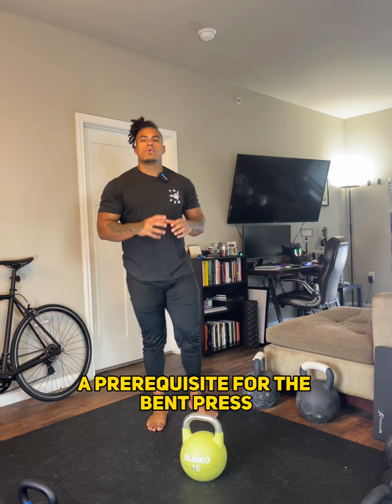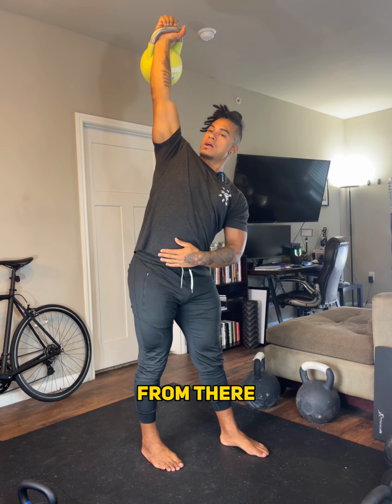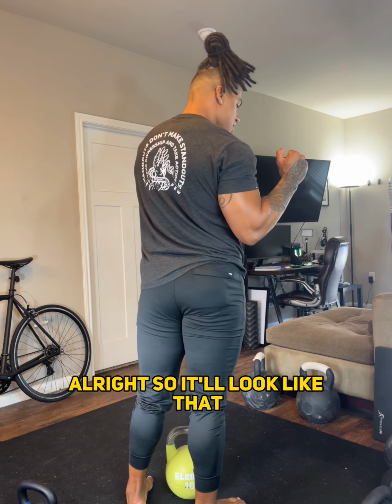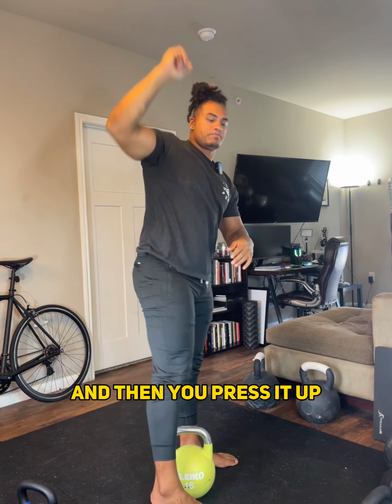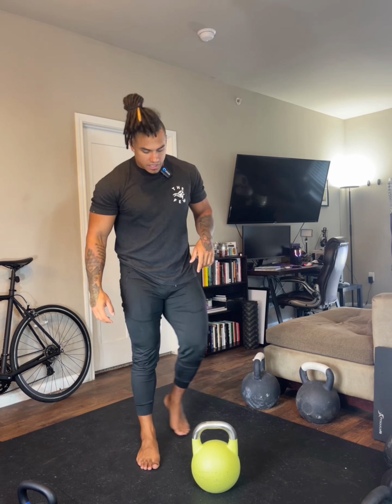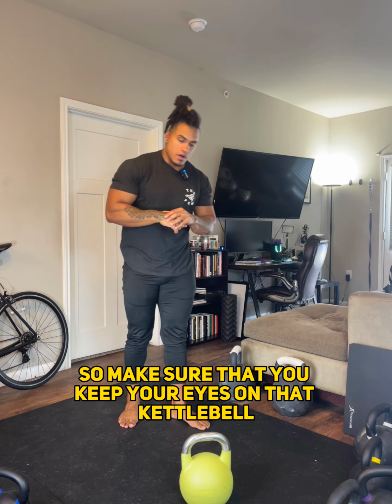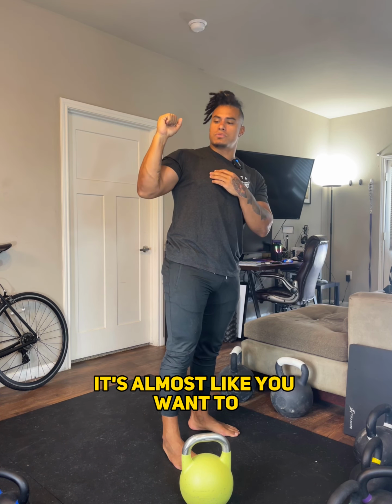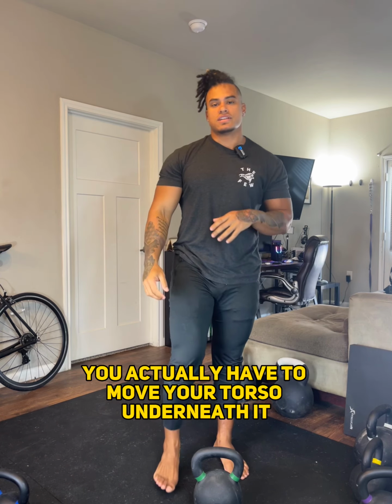Tutorial: Kettlebell Bent Press